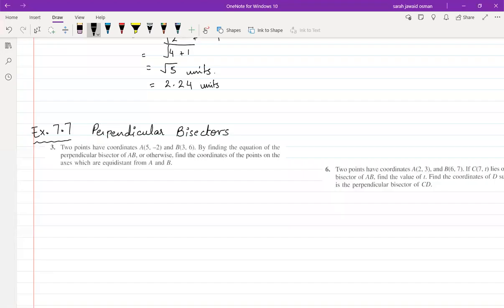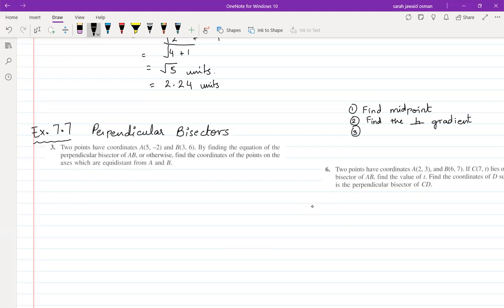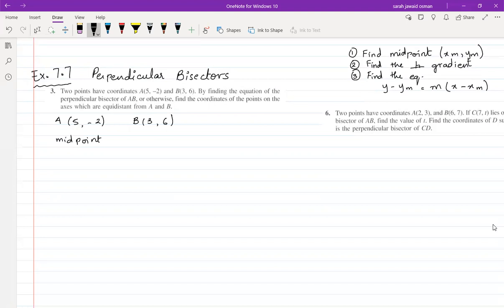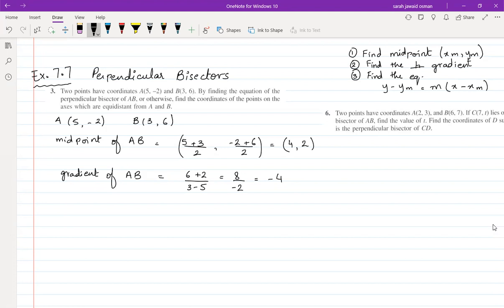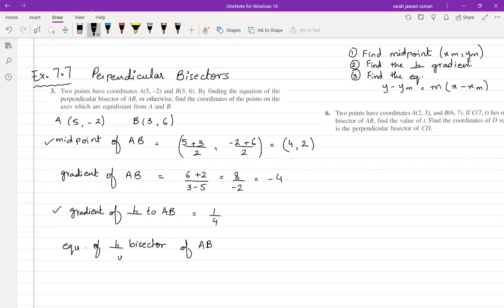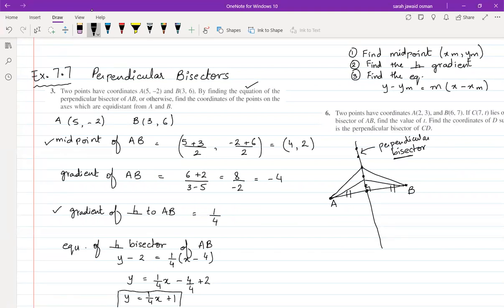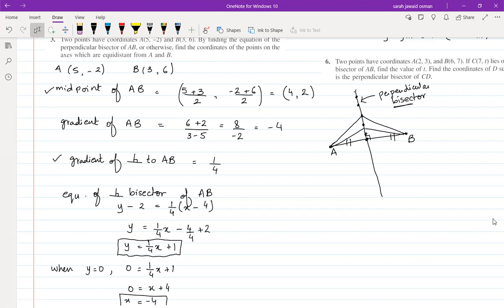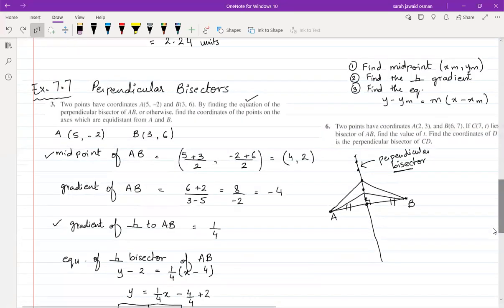Coordinate Geometry Perpendicular Bisectors